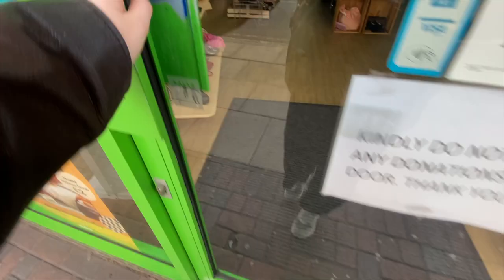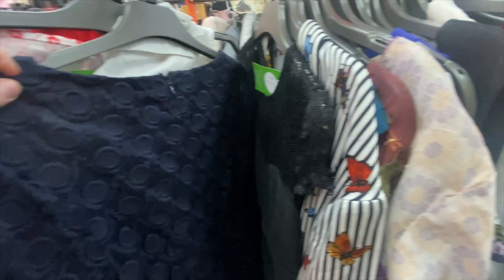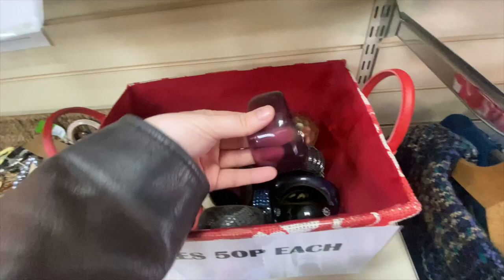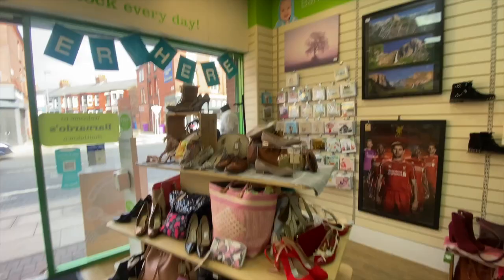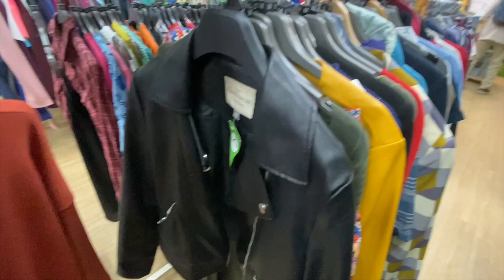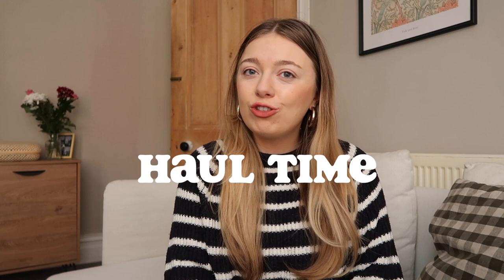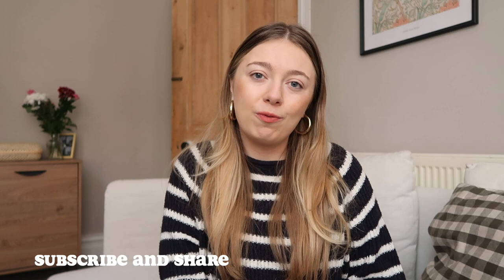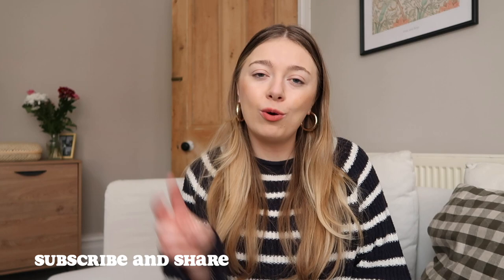Visiting A UK Charity Shop - Finding my DREAM dress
Visiting A UK Charity Shop

Come and thrift with me inside a UK Barnardos charity shop and we have a try on haul at the end.

🌟 Find Me

Thank you so much for the support - love you all ❤